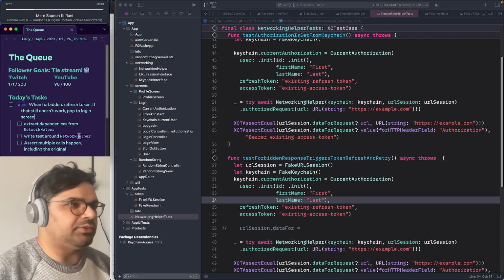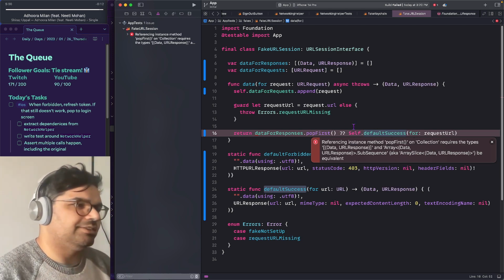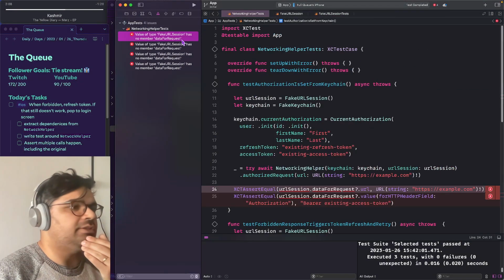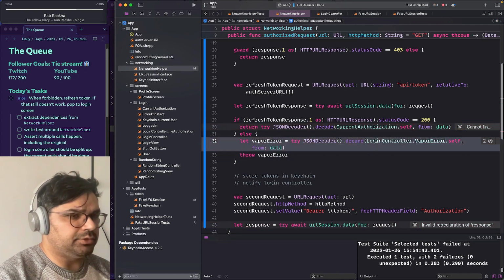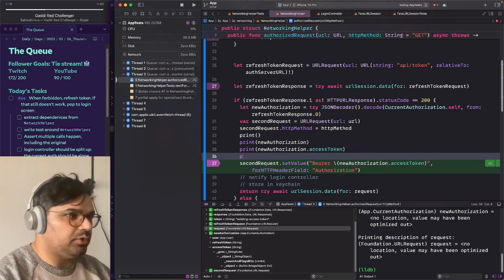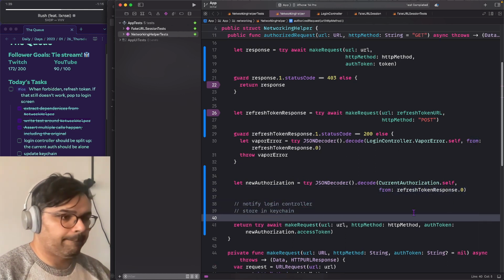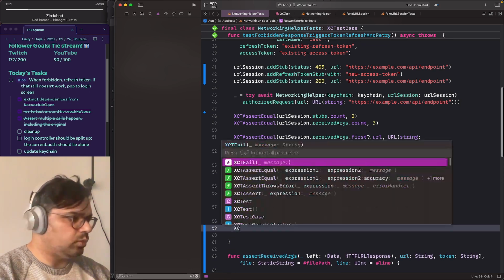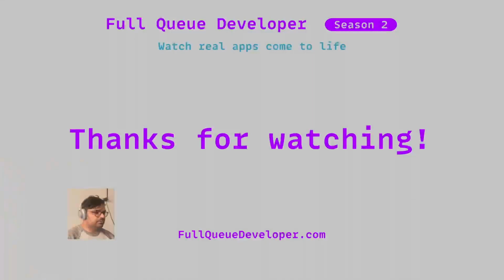💜 Open-source Sign-in with Apple server | FQAuth | January 26, 2023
📆 Originally broadcasted January 26, 2023

🛠️ SUMMARY
Today we refresh the auth token automatically when it expires. We extract dependencies from `NetworkHelper`, namely the Keychain and the URLSession, so that we can write tests for `NetworkHelper`. We wrote tests around our FakeURLSession, since we need to assert on multiple requests & responses. We wrote test around `NetworkHelper` for refreshing the auth token when we get a forbidden response. Finally, we cleaned up the test code and the networking code. `NetworkHelper` needs a help with a new name.